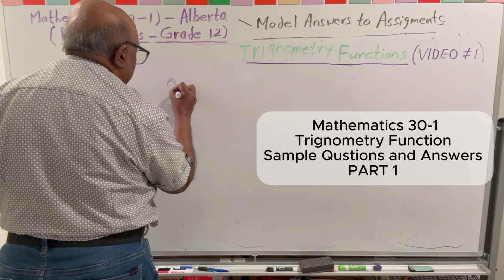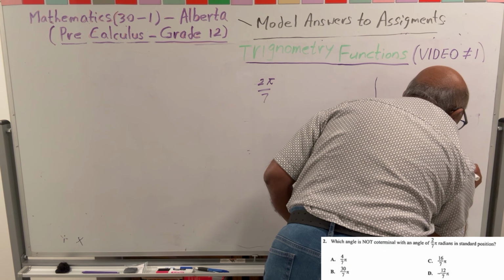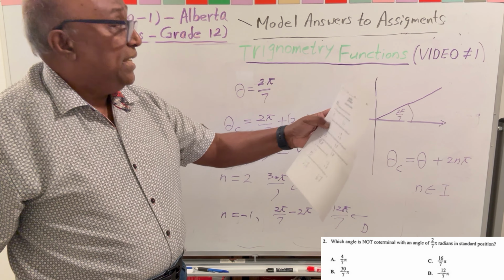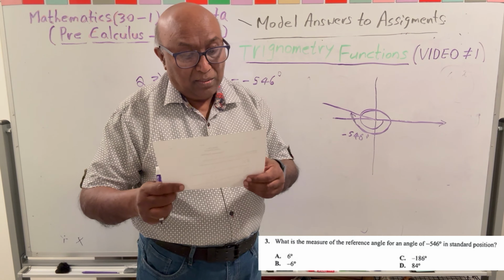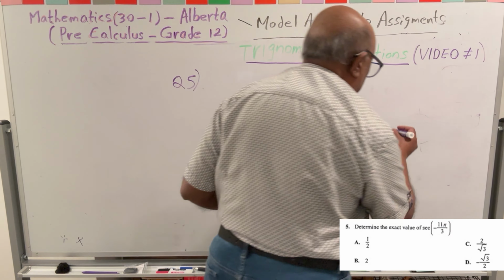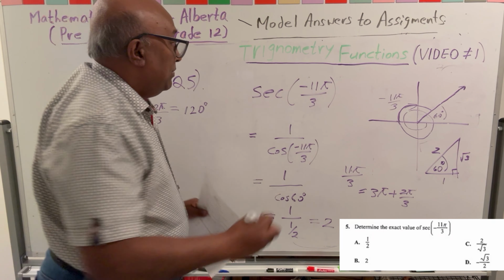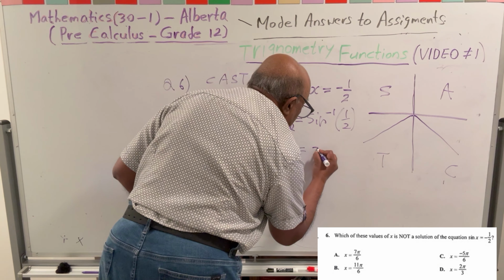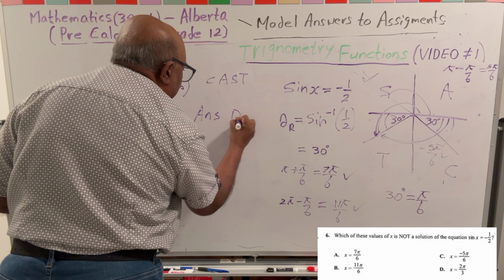Mathematics 30-1 - Alberta (Presentation for 100 sample question) Trigonometry Functions PART 1